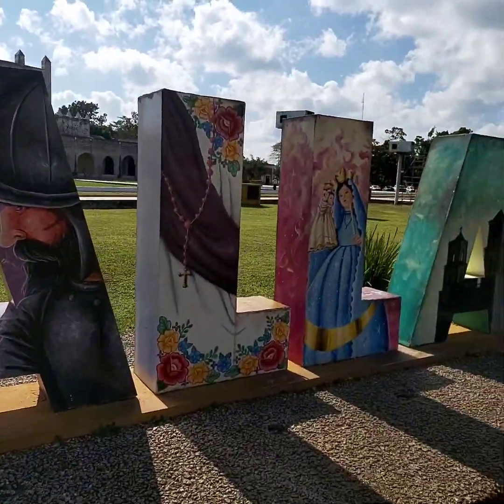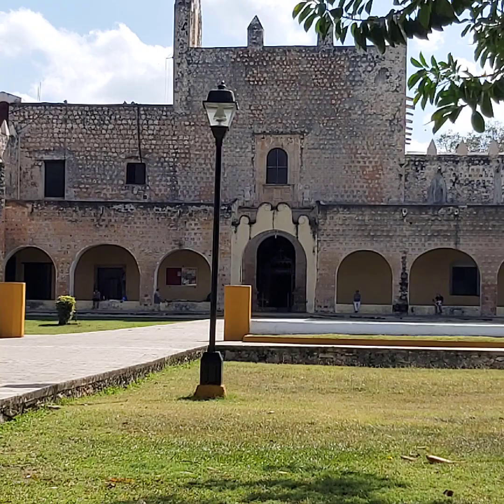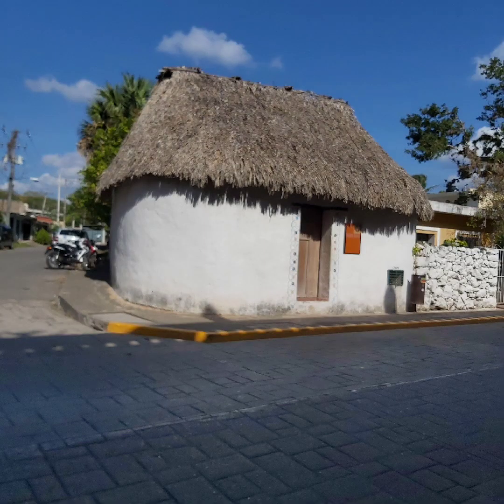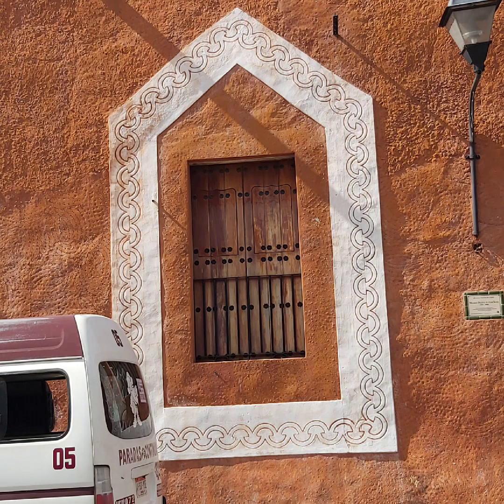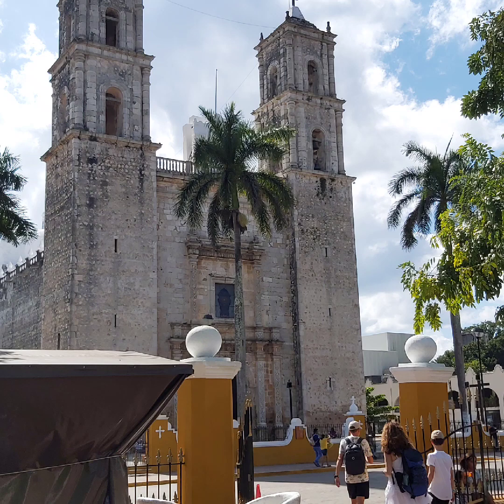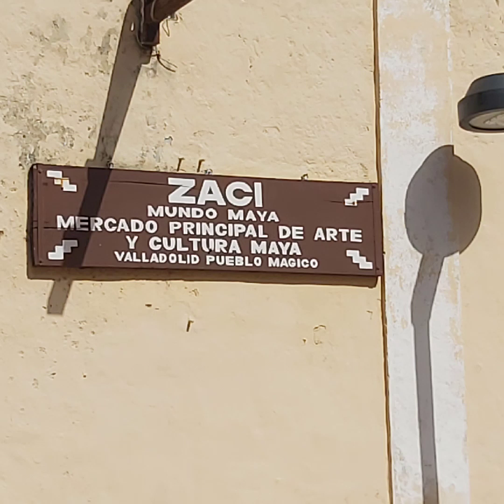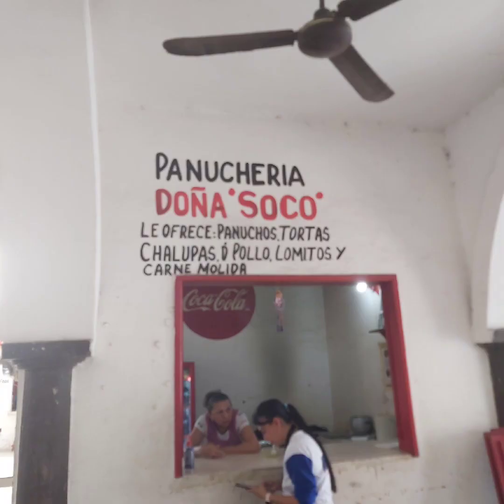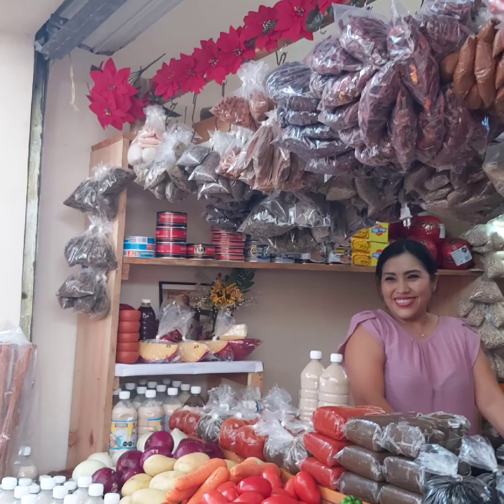Amazing Valladolid Highlights: A Walking Tour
Penny and I are on a road trip from Puerto Morelos to Valladolid. México. In this video we will be showing our first day of exploring Valladolid on foot.  We will be visiting the Parque Principal, San Bernardino convent, the Iglesia San Servacio, the local market, Cenote Zaci and Calzado de los Frailes to admire the amazing colonial architecture.